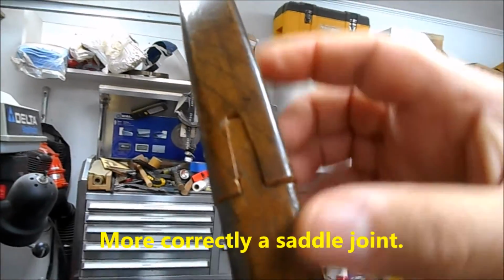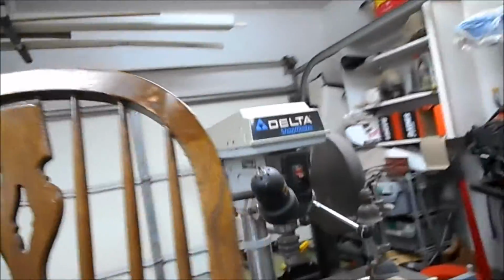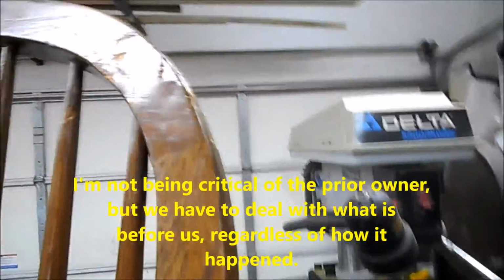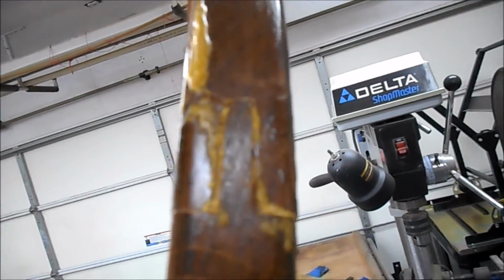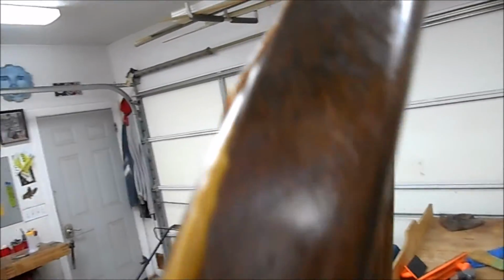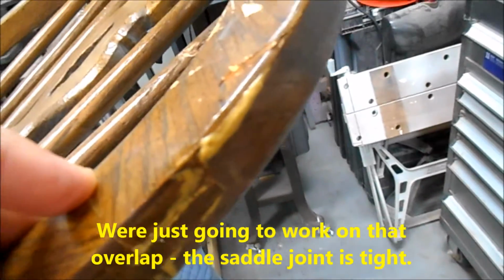Repairing a Repair to a Tired Old Chair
Fixing a bad repair to an Ethan Allen dining chair.